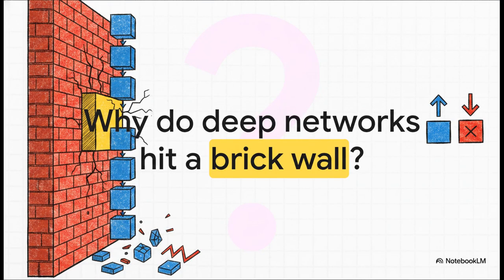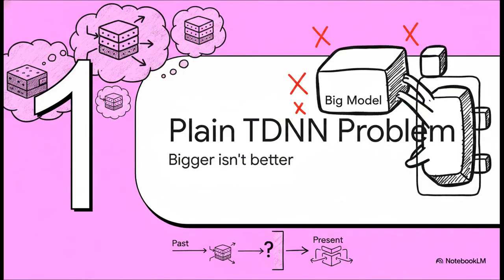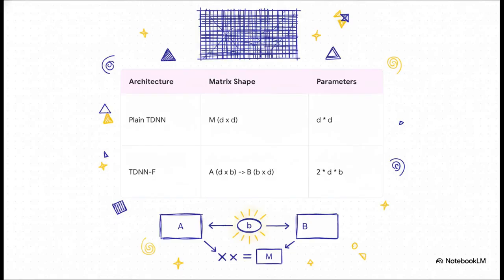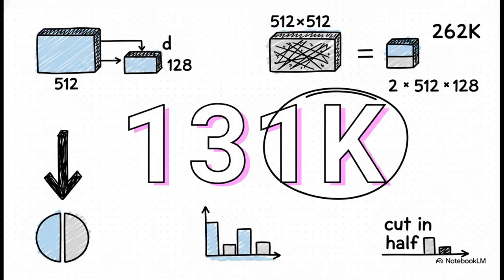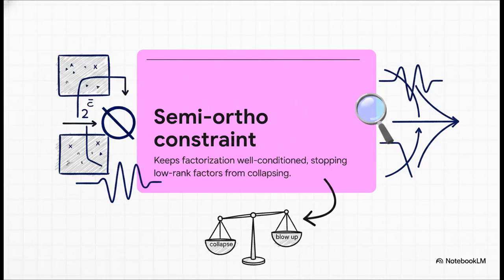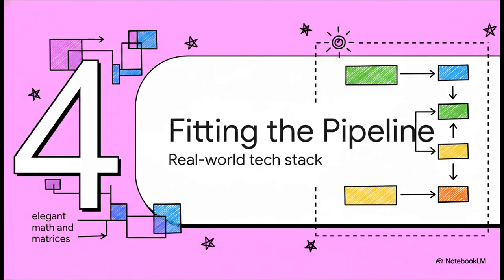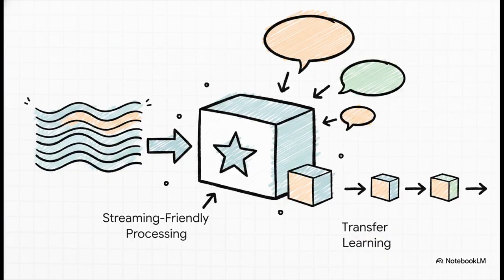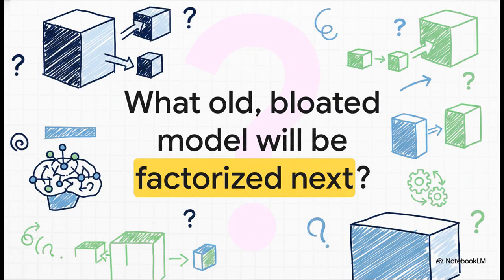How Kaldi Slashes Parameters Without Losing Accuracy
In this video, we explore the TDNN (Time-Delay Neural Network), which serves as the core acoustic model mapping frames to senones in Kaldi hybrid ASR.

What You'll Learn:

Frame Splicing: Each neural network layer splices a small window of neighboring frames together.

Wide Context: Stacking these layers builds a wide temporal context. The network acts essentially as a 1-D convolution over the time axis.

Sub-Sampling (Dilation): Higher layers use dilated splices, such as {-3, 0, +3}, to skip frames. This technique grows the receptive field quickly with minimal computations.

The Pipeline: The model takes FBANK and i-vector inputs and outputs senone posteriors.

Streaming Capability: The architecture remains highly streaming-friendly due to its limited, designed context.

Limitations: The TDNN requires large weight matrices that result in many parameters, a problem that is ultimately fixed by the TDNN-F architecture.

Why TDNN Over the Alternatives?

Plain DNN: A plain DNN is limited because it only sees a narrow fixed window.

RNN / LSTM: An RNN offers wide context, but it is sequential and slow.

TDNN: A TDNN achieves wide context via stacked dilated splices. It is also parallelizable and highly efficient.